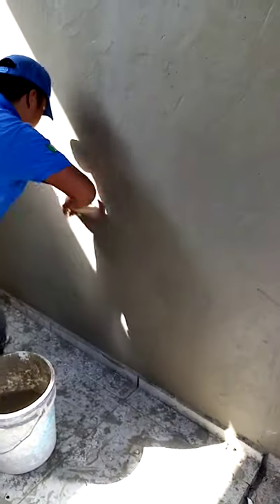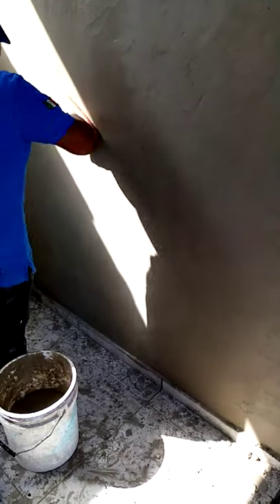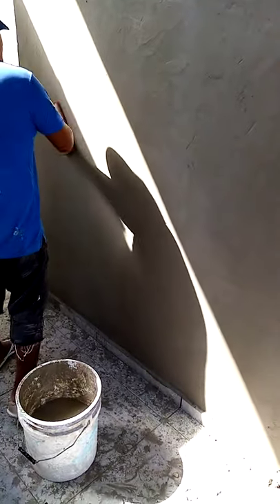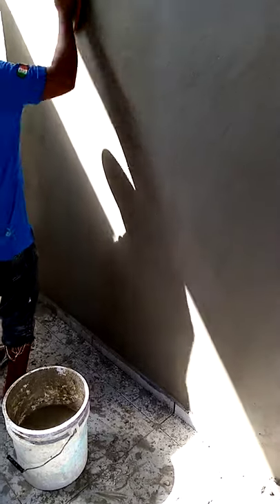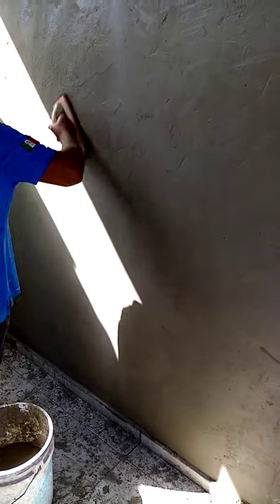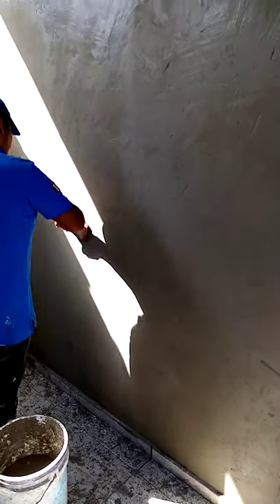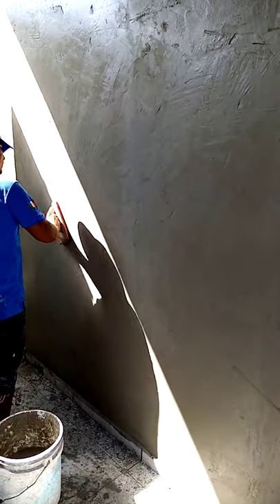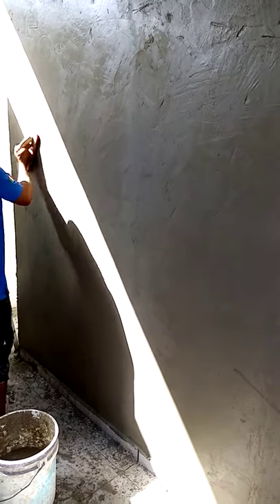Finish coat. 12 12 2019rem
Remember to wet the wall before applying stucco